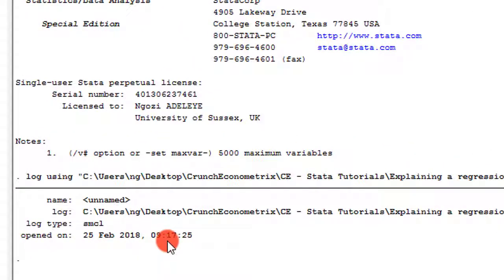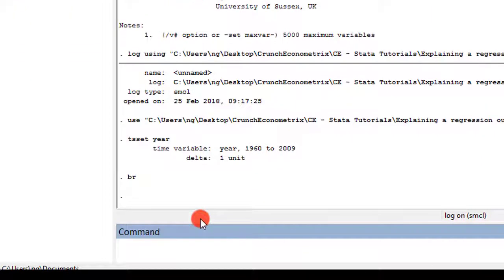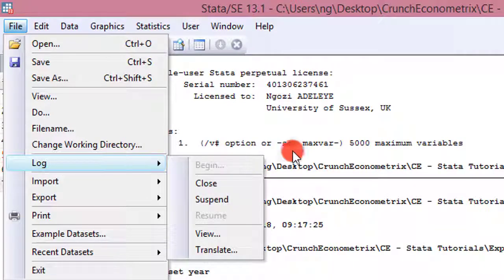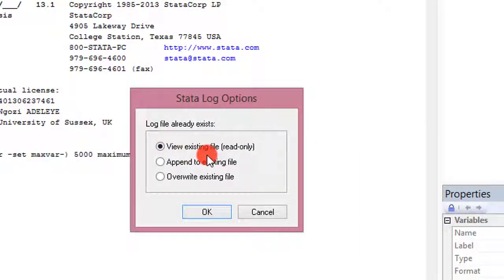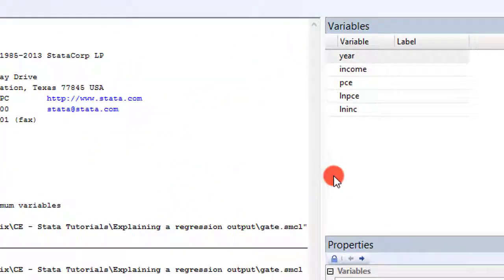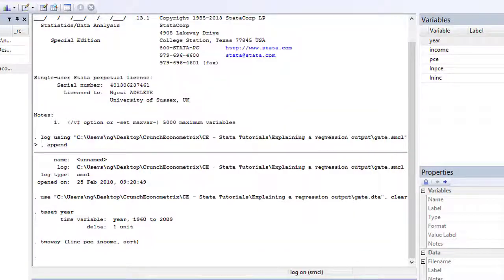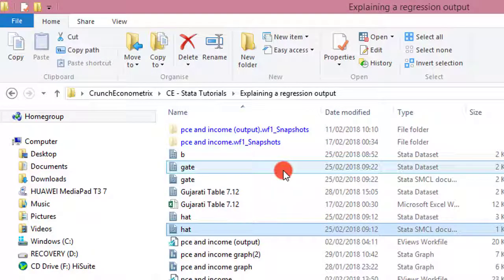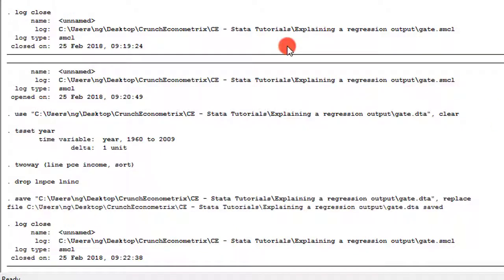Importance of Log Files in Stata: Don't Miss Out!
Stata Log Files Don't Miss Replication Proof Dissertation | UK, US, Canada

Lost output after close? Need log using + translate to Word/PDF proof for supervisors? You are in the right place.

WHAT YOU WILL LEARN:
• log using .smcl + log close + translate
• smcl vs log vs pdf choice
• Organize logs per chapter
• Common mistakes: no log, overwritten output

WHO THIS IS FOR:
MSc, PhD Economics, Finance students in UK, US, Canada, Australia, EU using Stata.

How to Create a Log File in Stata 13 - Log Files SMCL Tutorial for MSc Dissertation | UK, US, Naija | Stata Tools

Are you writing your MSc Economics, Finance, Banking or PhD dissertation using Stata 13 and your supervisor said you need to create a log file - dofiles logfiles stata smcl statalogfile dofilestata - create log file? You are in the right place.

I show you how to create a log file that tracks all your analysis. Having a log helps to keep a track of your work-process. It saves you a lot of time because it allows your research to be reproducible. You can als...

In this complete Stata 13 tutorial, I show you how to create a log file.

Learn how to create a Stata log file to track your work. This guide shows you exactly how to start recording your commands.

Keeping a detailed record of your statistical work is essential for reproducibility. This walkthrough demonstrates the specific steps to initialize a log file before you begin your analysis, ensuring you capture every action you take during your session. You will learn the exact menu options to select and how to save your output as a .smcl file.

Proper data analysis logging helps you review your history and debug errors later. By following this process, you create a permanent file that keeps a record of everything you have done, including dates and timestamps, making your project management much more efficient.

0:00 Setting Up Your First Stata Log File
0:39 Preparing and Transforming Your Data
2:10 Resuming Work and Appending Log Files
3:12 Visualizing Trends and Finalizing Analysis

FAQ:
Q: What is log file in Stata?
A: I show you how to create a log file that tracks all your analysis - Having a log helps to keep a track of your work-process - It saves you a lot of time because it allows your research to be reproducible - You can also share log file with supervisor - log file is Stata file that tracks all your analysis - e.g., myanalysis.log or myanalysis.smcl - contains all commands and outputs - e.g., you run summarize Y - log file saves command summarize Y and output mean, SD, min, max - you run reg Y X1 X2 - log file saves command reg Y X1 X2 and regression output coefficients, SE, t-stats, p-values, R-squared - tracks all your analysis.